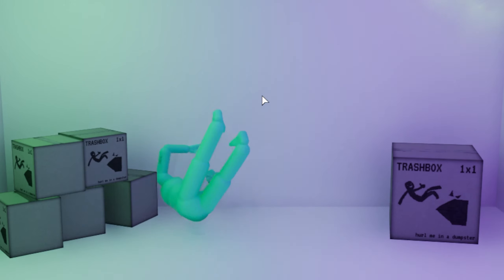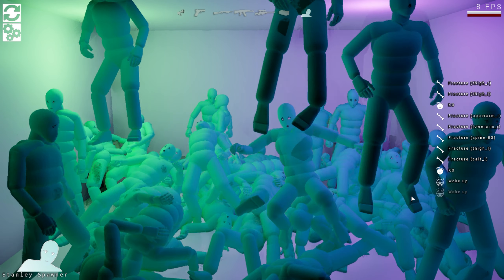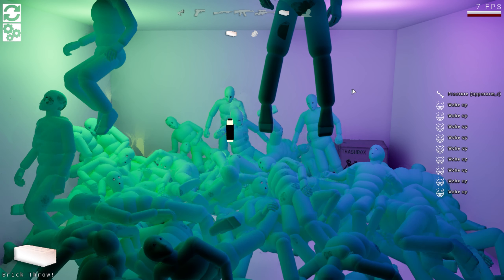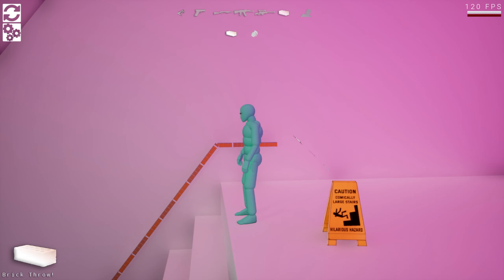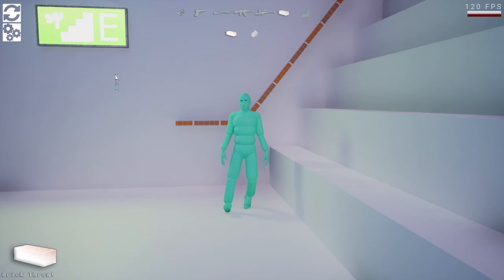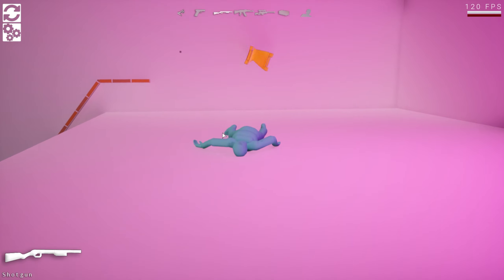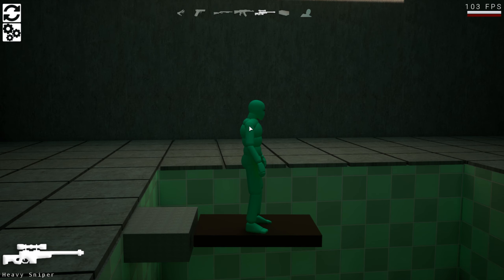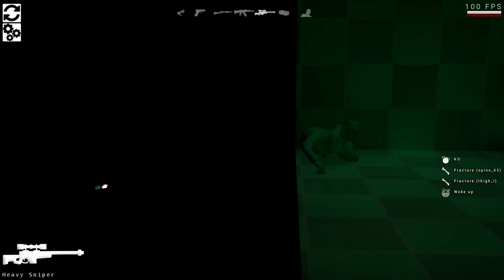Standbox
Stanbox is a new sandbox game. The game is Early Access so take that into consideration. Its pretty entertaining, however hopefully there will be steam workshop mods in the future.